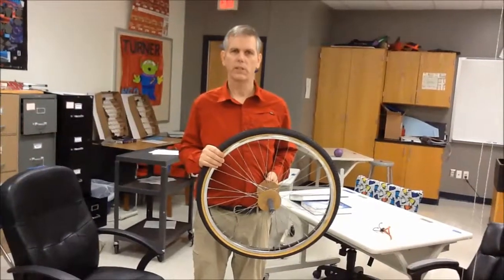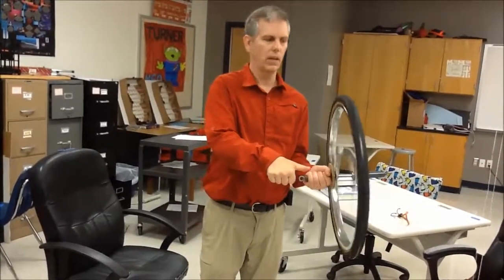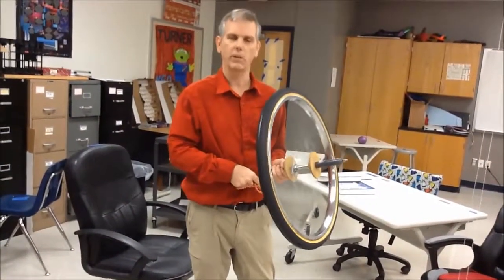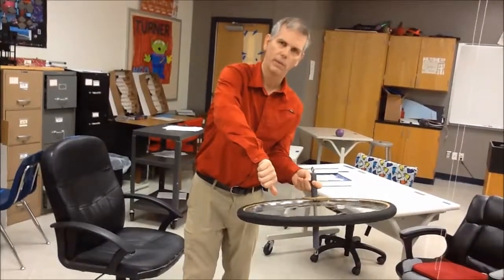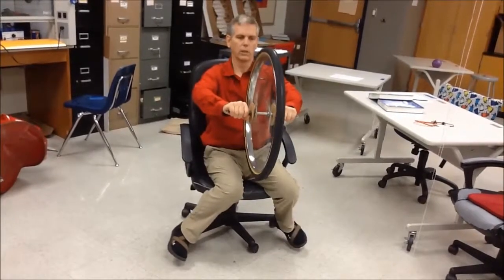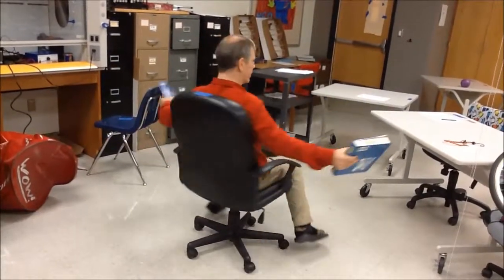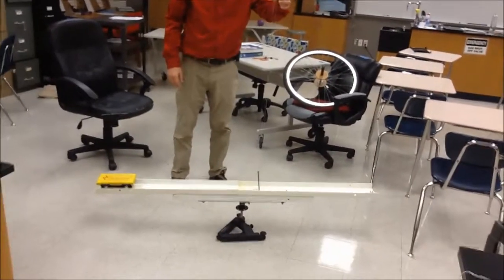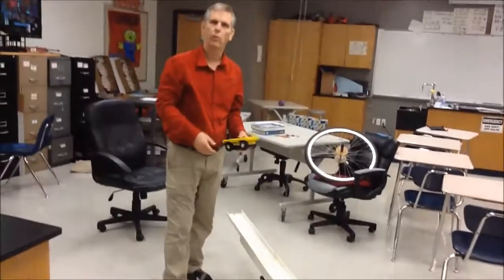Angular Momentum Demos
Shows several angular momentum demos, including a one new one, an example of an object moving on a rotating platform.